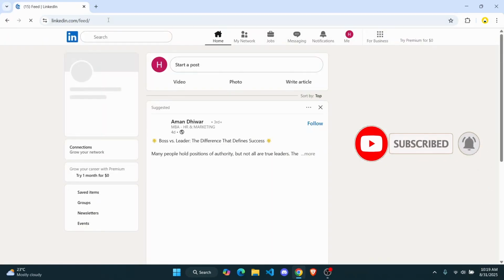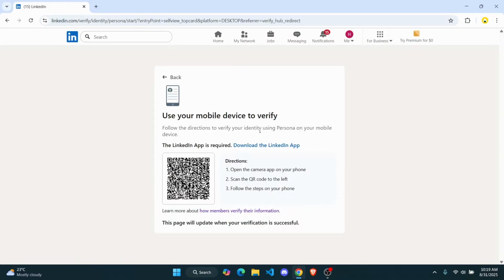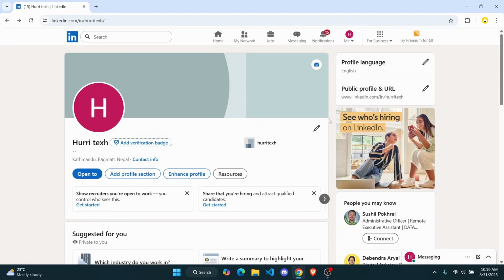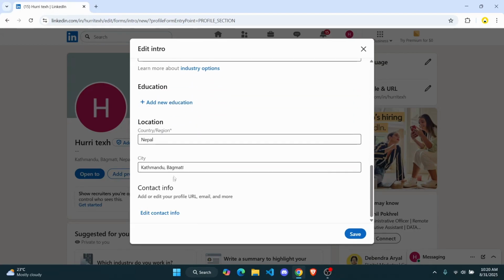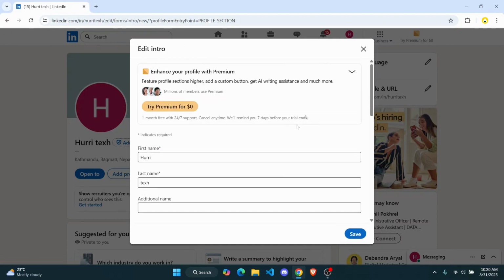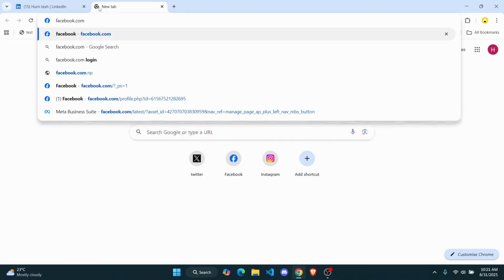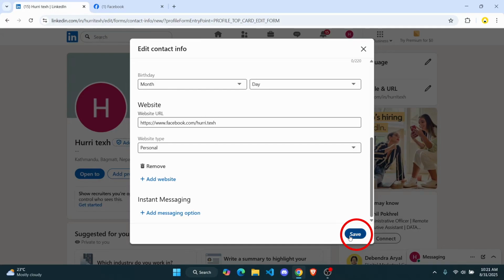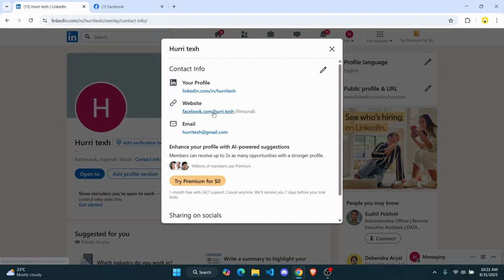How To Add Website Link To Your LinkedIn Profile ?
Welcome to our step-by-step guide on "How To Add Website Link To Your LinkedIn Profile"! If you want to make your LinkedIn profile more professional and direct people to your website, portfolio, or personal page, this video is for you. We’ll show you how to add a website link to your LinkedIn profile, whether it’s your business website, portfolio, YouTube channel, or personal blog. By adding a website link, you can increase your online visibility, build credibility, and make it easier for potential employers, clients, or connections to learn more about you.

In this video, we will show:
How to add a website link to LinkedIn profile
How to put a link on your LinkedIn profile
How to add a personal website link on LinkedIn
How to share your website link on LinkedIn
How to add multiple links to your LinkedIn profile
How to edit or update website link on LinkedIn